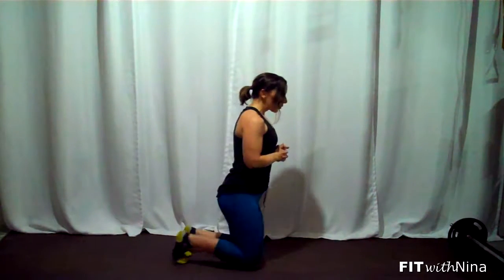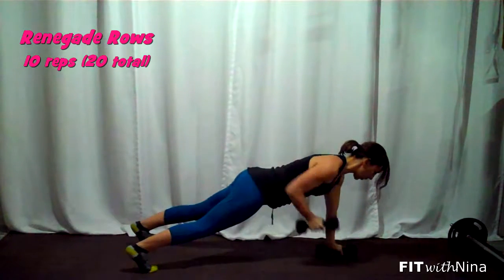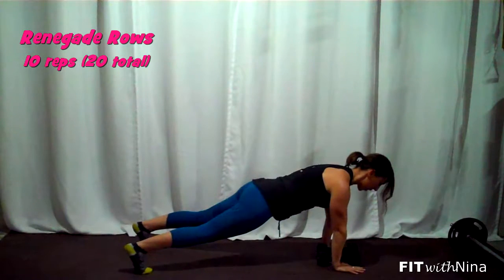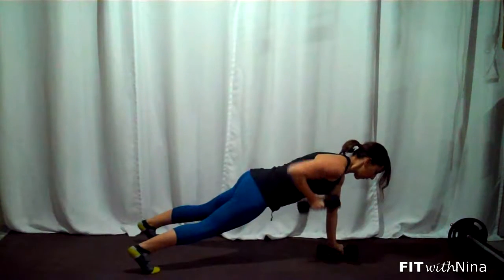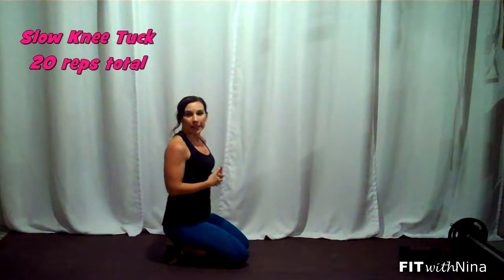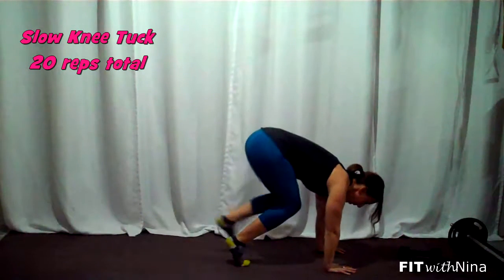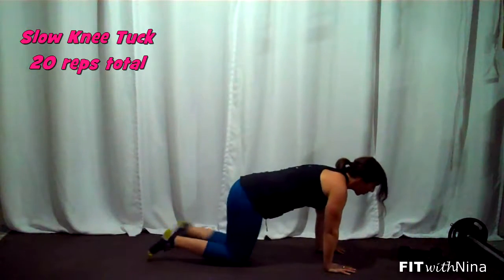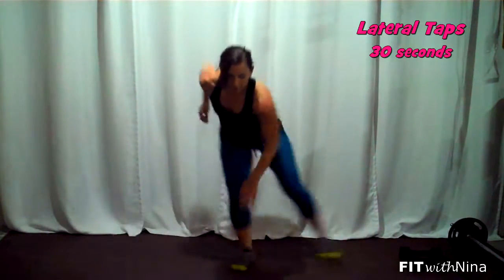HIIT the Holidays Workouts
Renegade Rows: 20 total
Fast Feet:  30 seconds
4X

Slow Knee Tuck:  20 total
Lateral taps:  30 seconds
4X